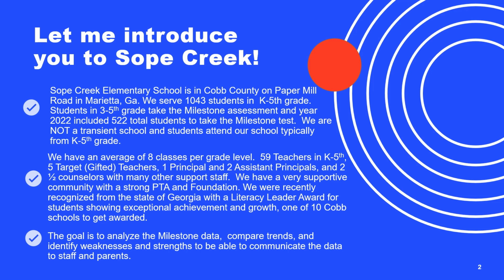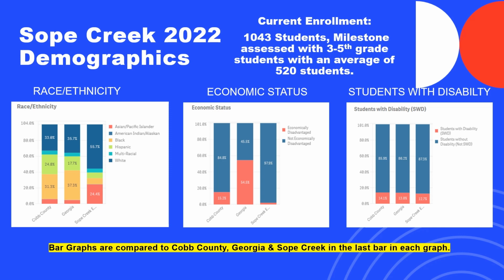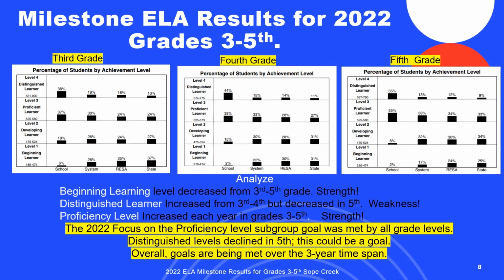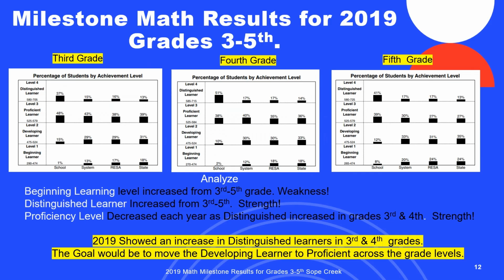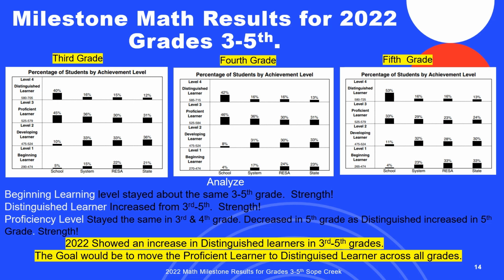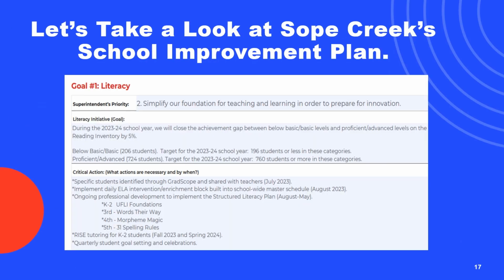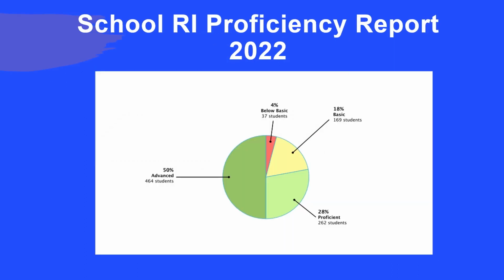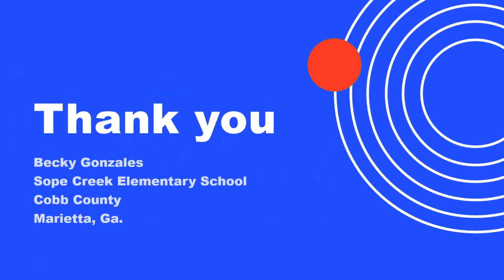Data Analysis Becky Gonzales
Data Analysis Elementary